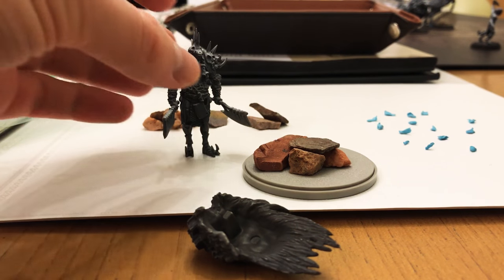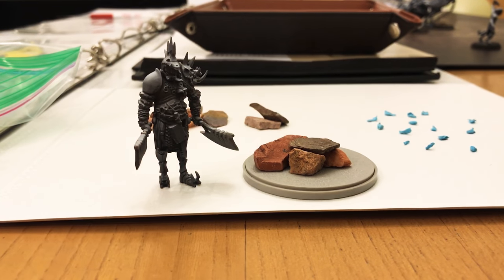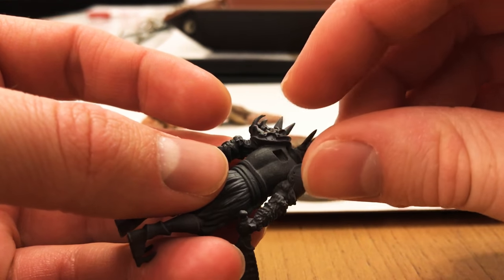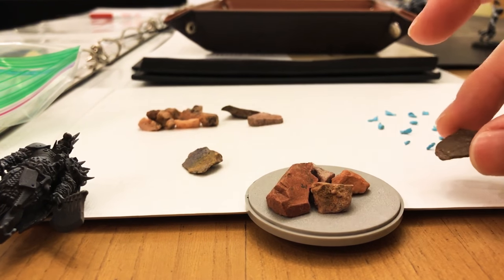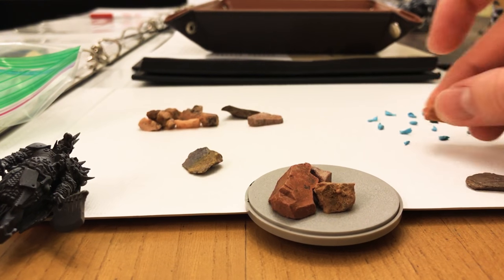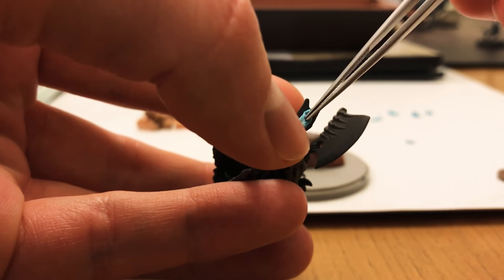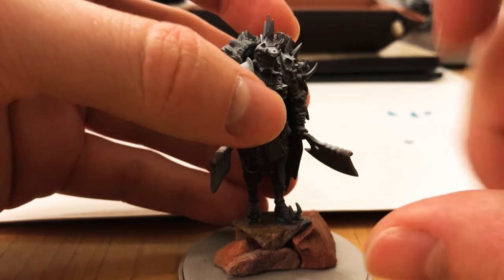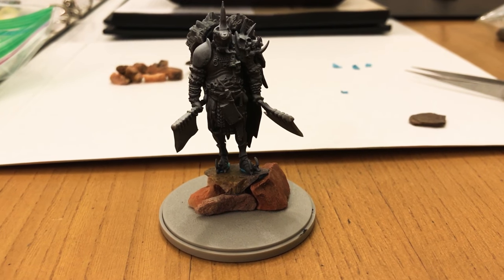Kingdom Death Monster Butcher Placeholder Mount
This is a temporary placeholder mount for the butcher in kingdom death monster. It's a way to get your minis to look good immediately while still retaining the option of painting and basing later. I used tweezers, Loctite, and rocks from my yard.